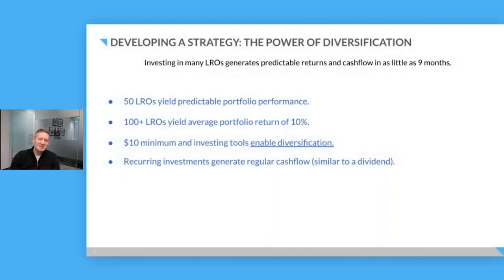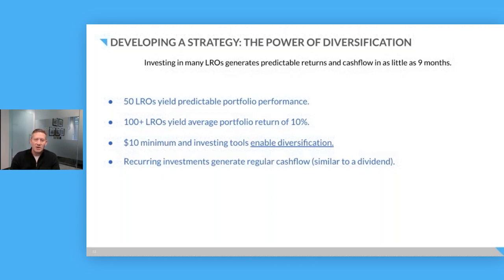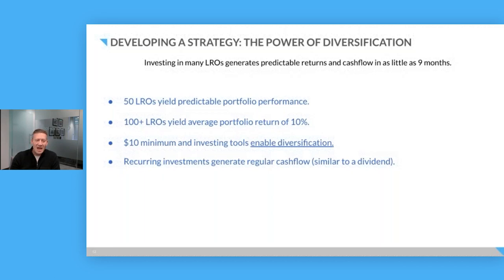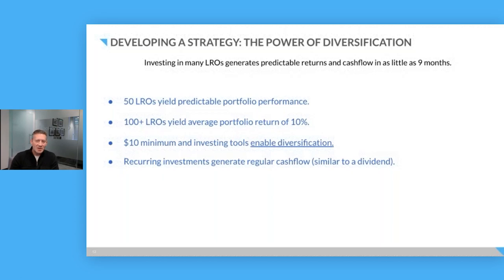Market Outlook Webinar: A Low Barrier to Diversification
Our VP of Customer Success, Joey Wilson, discusses the many benefits our $10 minimum provides for you as a retail investor including a low barrier to entry and portfolio diversification.